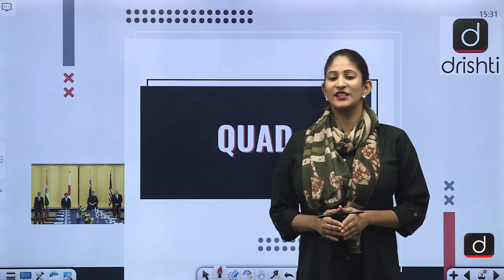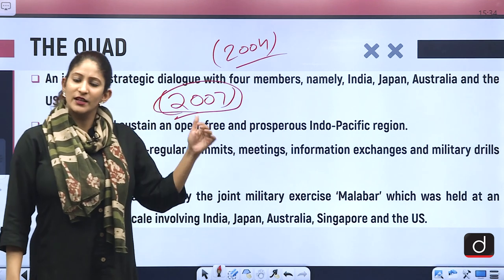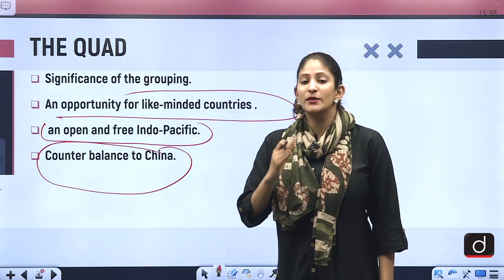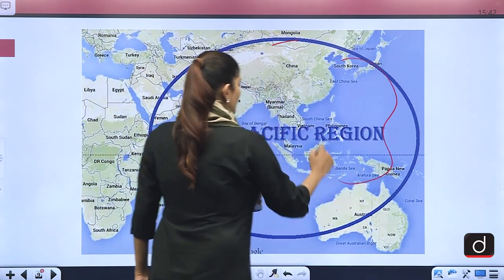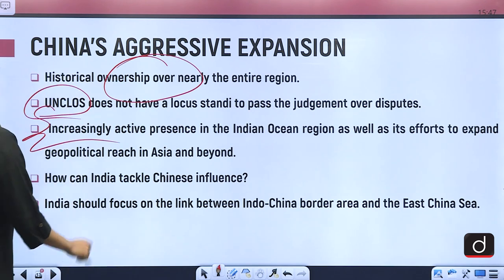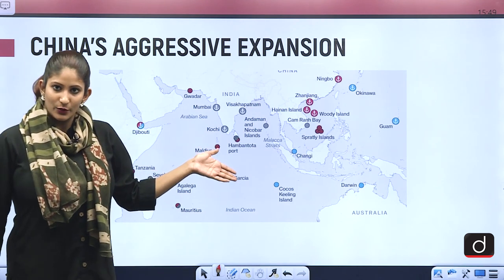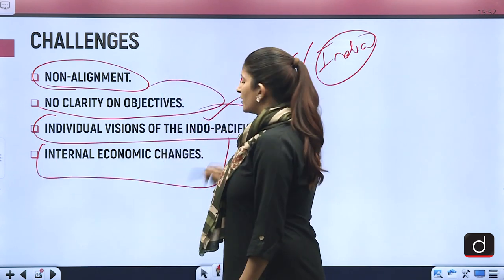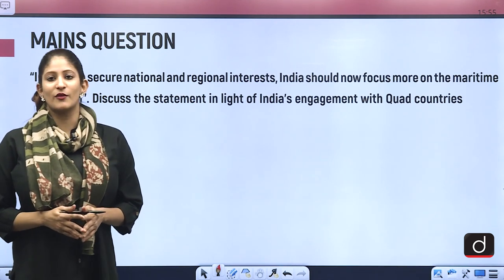QUAD - IN NEWS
In today's video, we have covered the important dimensions of the Quad alliance which is a potential counterweight to China's growing unilateral expansion in the region.
We have also discussed about the Malabar Naval Exercise in brief.

• THE QUAD.
• THE SIGNIFICANCE OF INDO-PACIFIC.
• CHINA'S AGGRESSIVE EXPANSION.
• CHALLENGES .
• WAY FORWARD.
• QUESTION

Indo-Japan